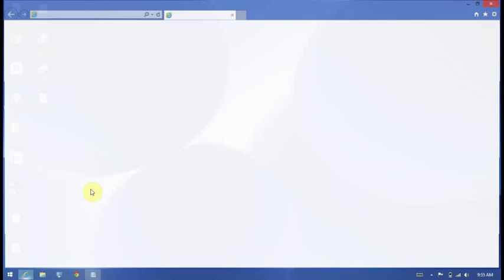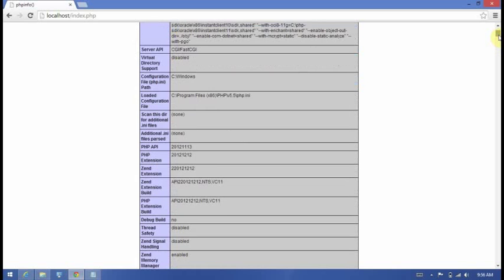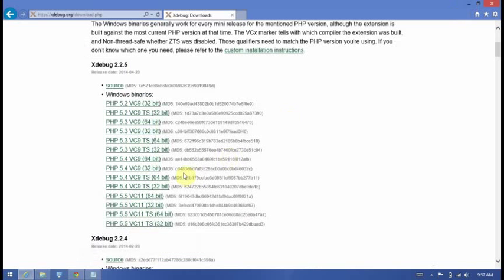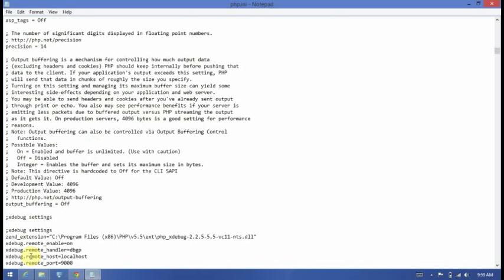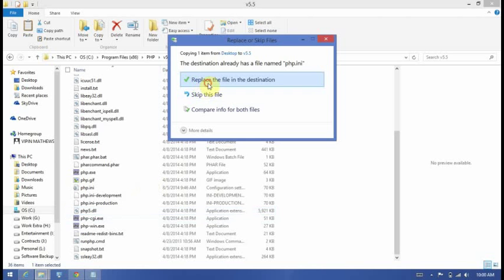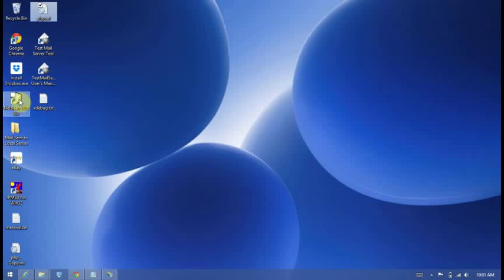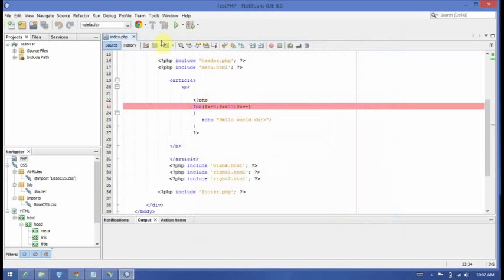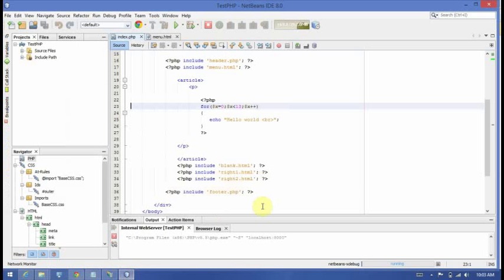Debug PHP in windows 8.1 with IIS 8.5 and netbeans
debug PHP in windows 8.1 with IIS 8.5 in Netbeans IDE